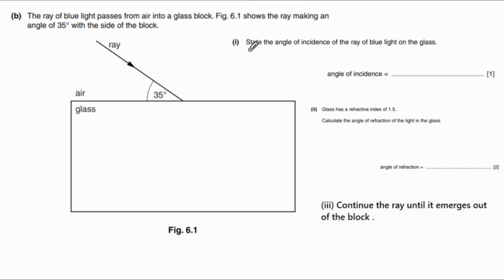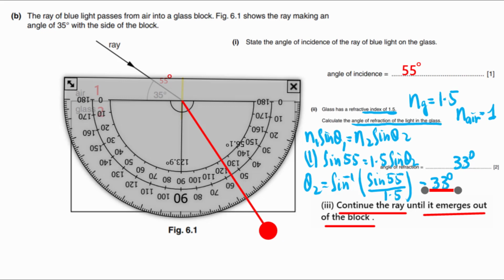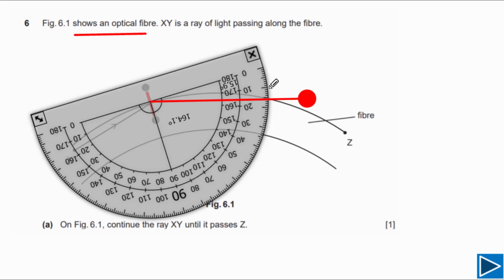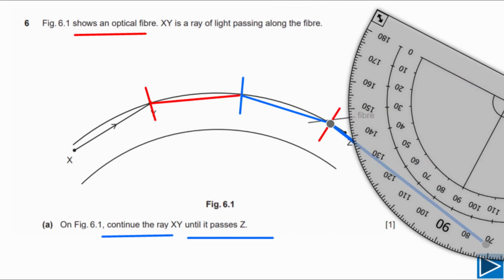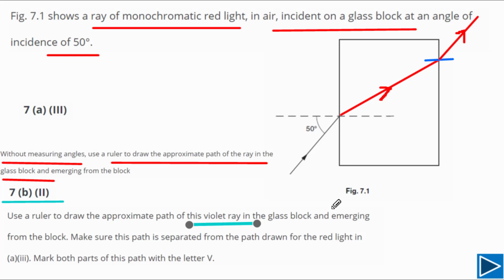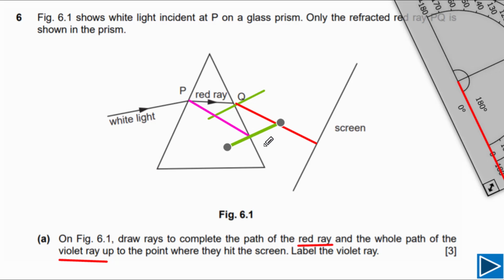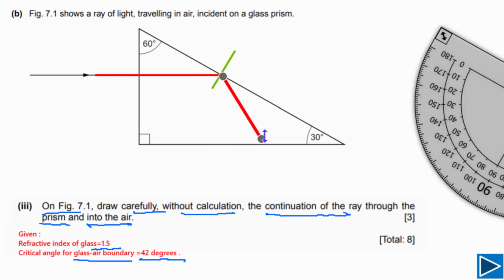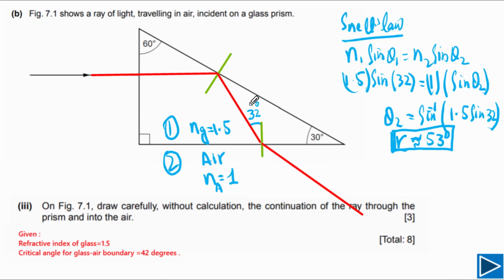CAIE IGCSE Physics (0625) Past Papers Solution - Optical fibre, Prism and Glass block Diagrams- 05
In this lesson , you will learn how to sketch optical fibre , prism and glass block ray diagrams by solving TRICKY Past Paper Questions .